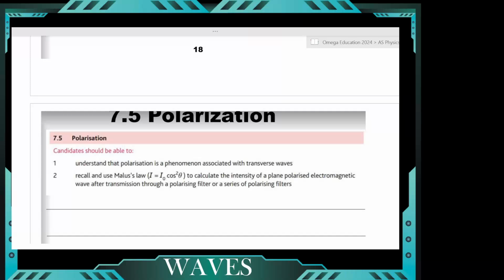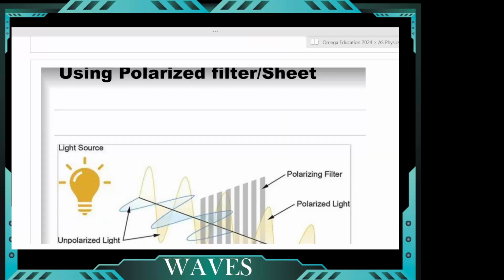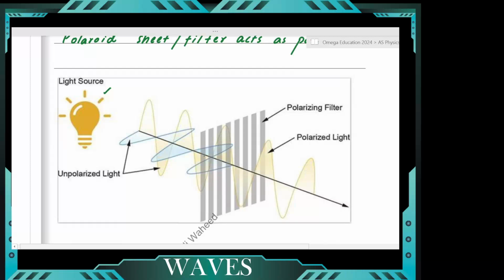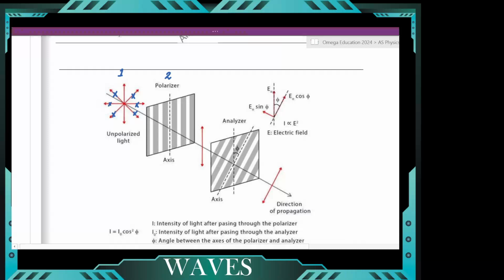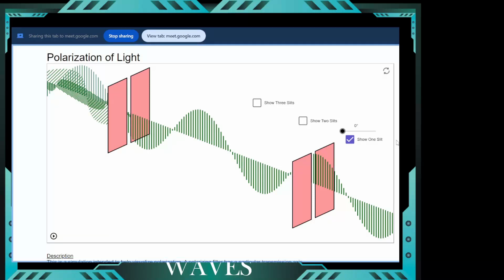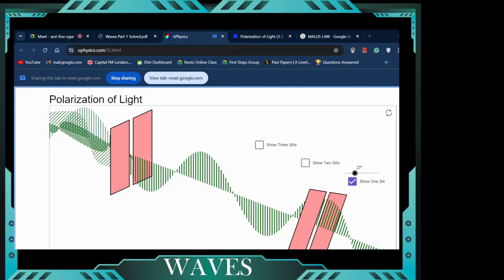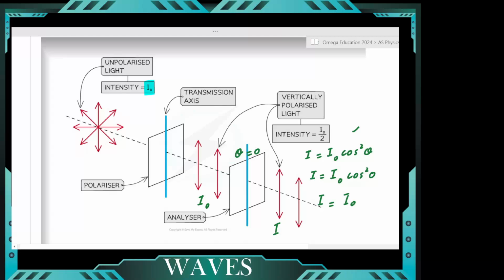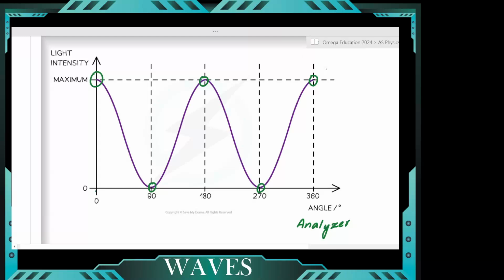Polarization & Malus Law | AS Physics